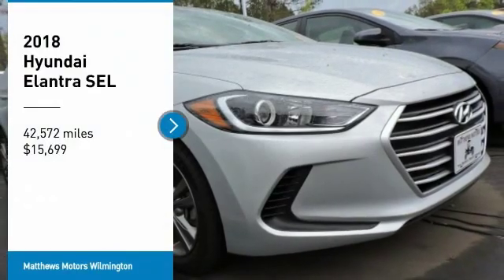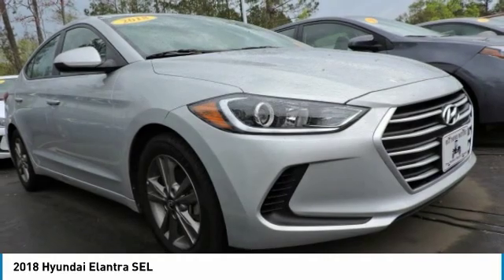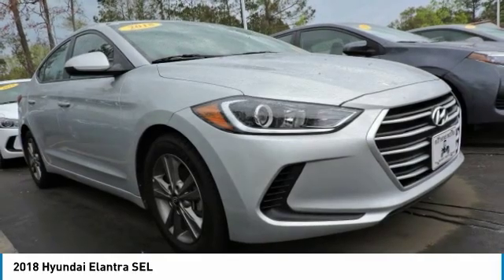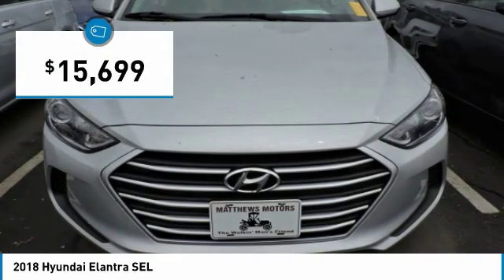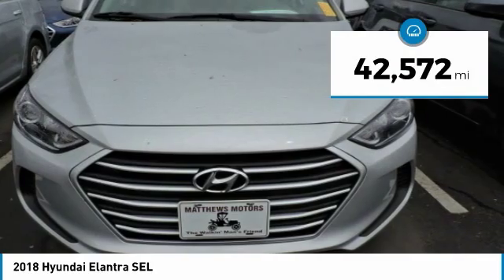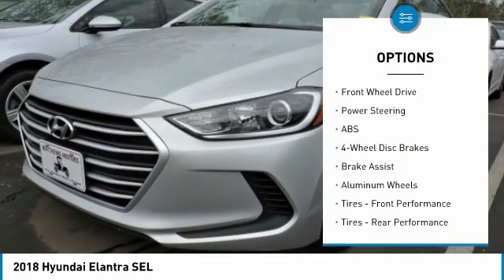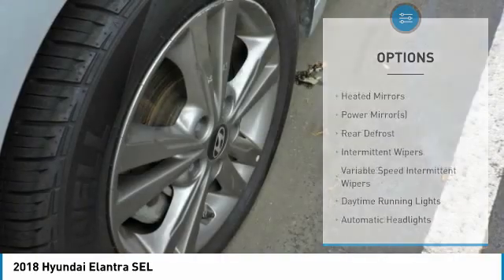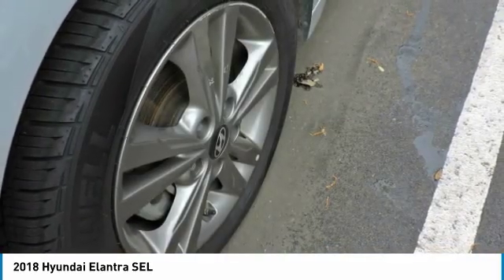2018 Hyundai Elantra WC3048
2018 HYUNDAI ELANTRA Wilmington, NC
Stock# WC3048
Matthewsmotors.com

CARFAX One-Owner. Silver 2018 Hyundai Elantra SEL FWD 6-Speed Automatic with Shiftronic 2.0L 4-Cylinder DOHC 16V

Every car goes through our in house service inspection and is fully detailed prior to delivery. Matthews Motors has been serving the Clayton, Raleigh, Goldsboro, Wilmington and all surrounding areas. CIADA Quality Dealer of The Year, Dealer Rater 2015/2016/2017 Dealer of The Year, 2017 BBB Torch Award Winner. 28/37 City/Highway MPG